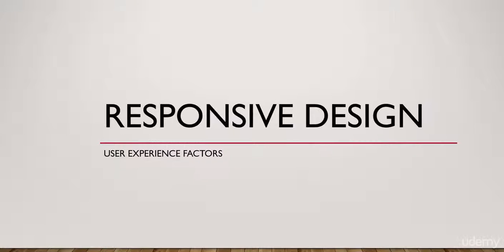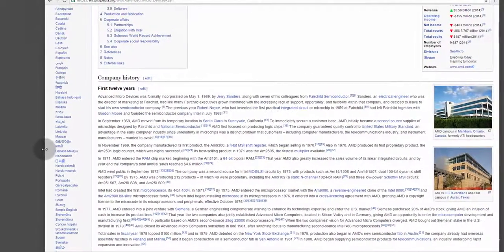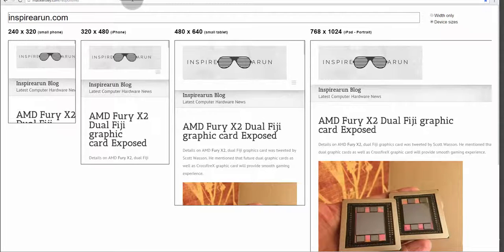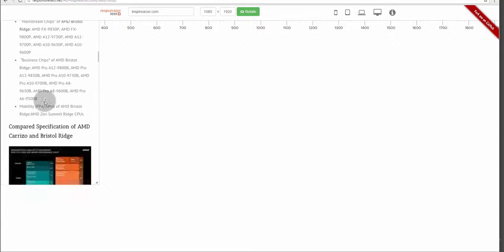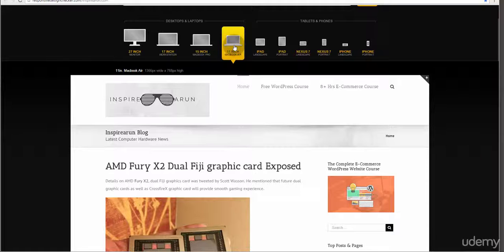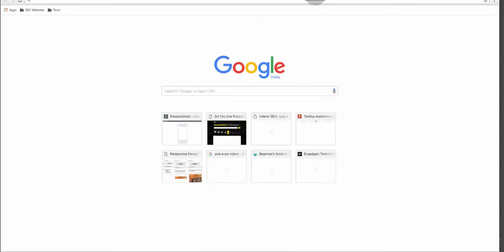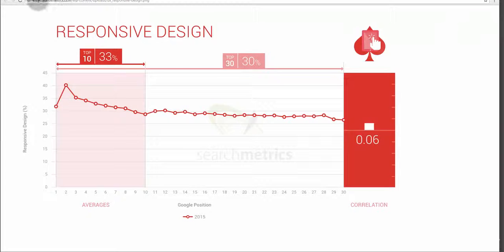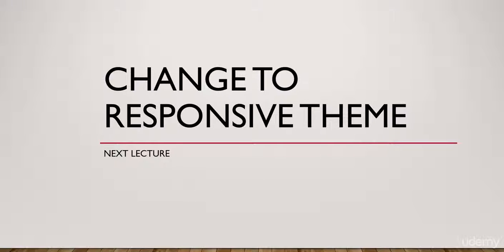7 SEO Factor 17 Responsive Design